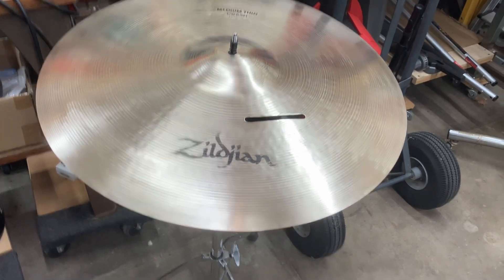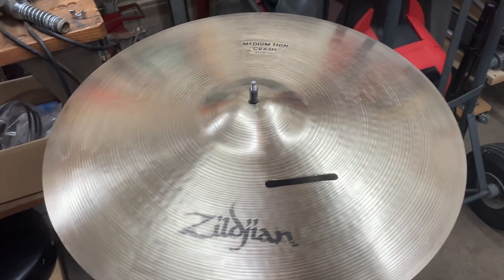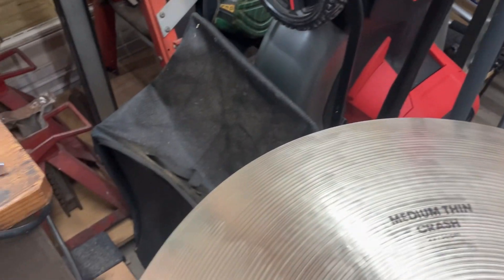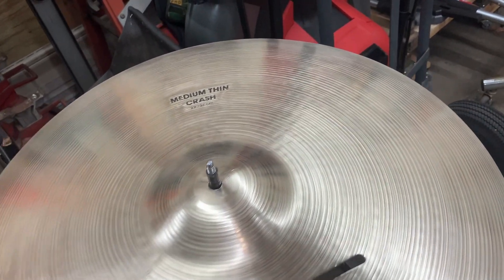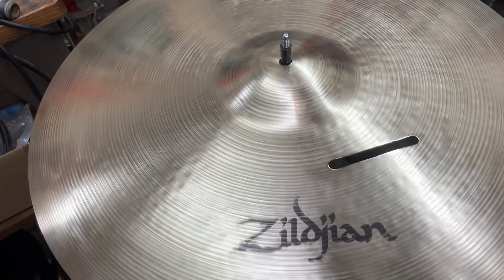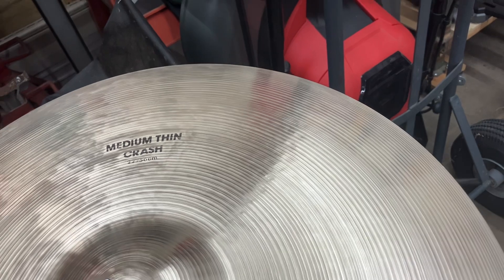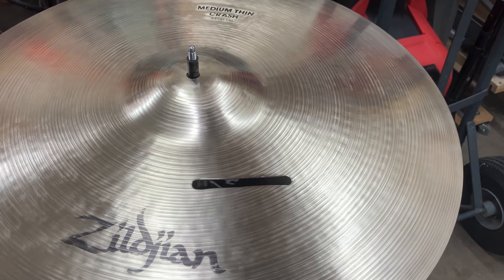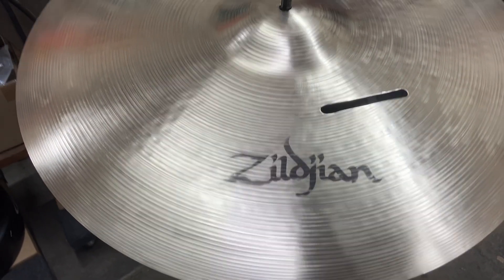Deep Cleaning Cymbals With Scotch Brite - Part 3 - Bob C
The scotch brite wheel used is equivalent to 400 grit.